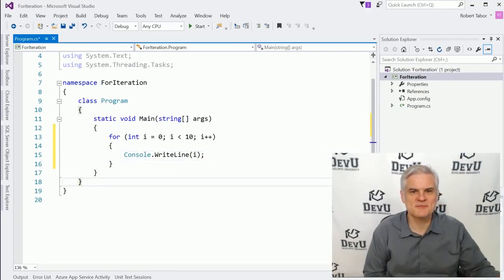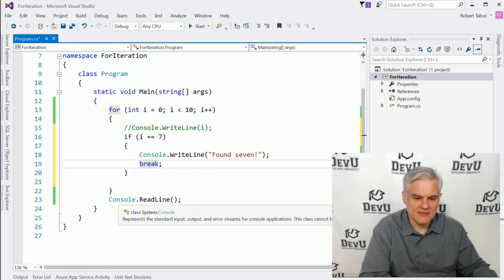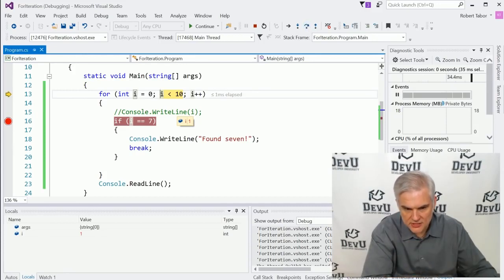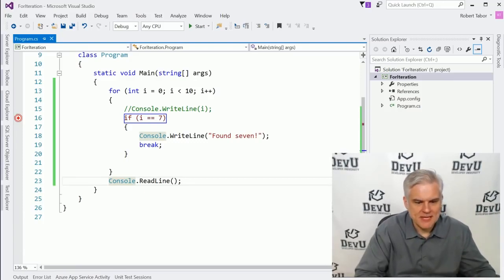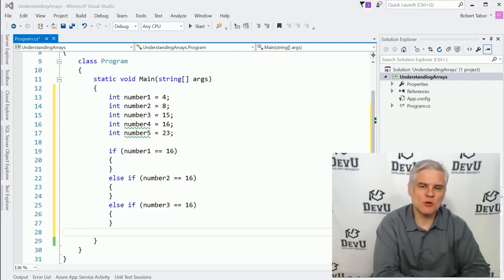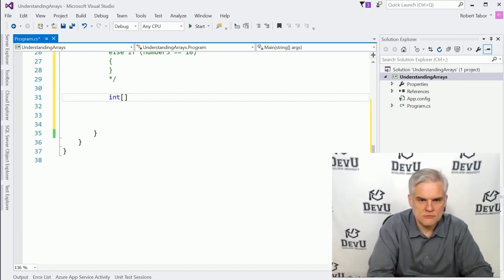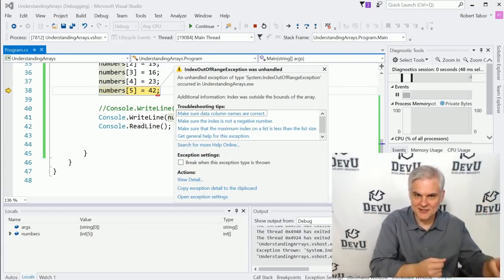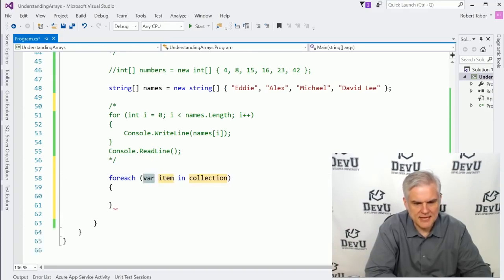05-C# Tutorial for Beginners Part-5